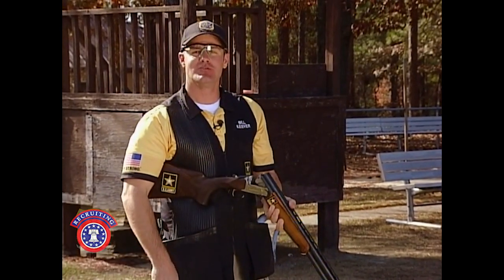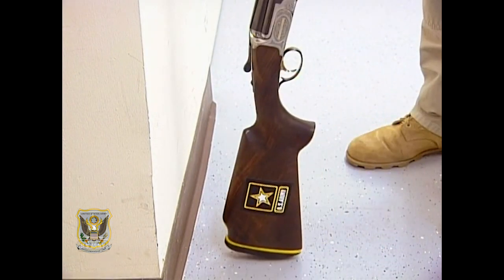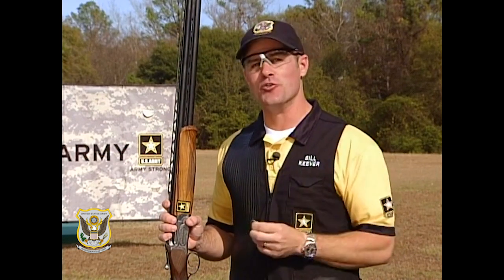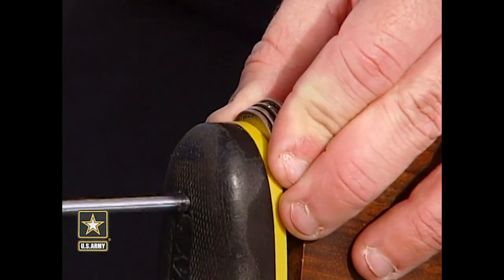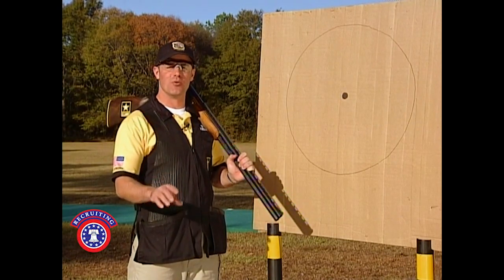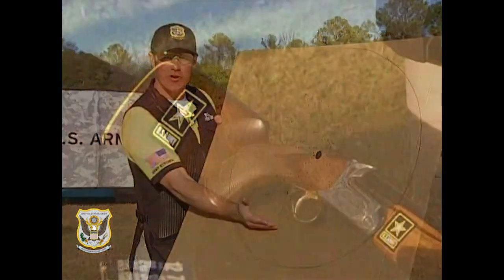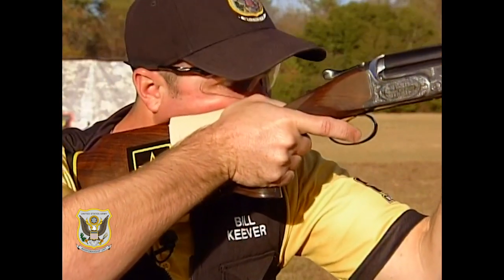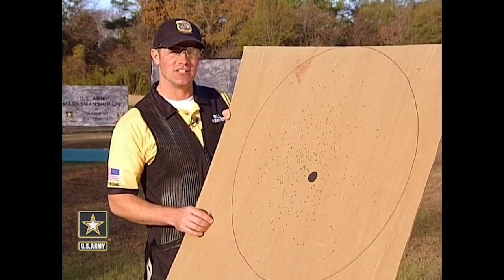Pro Tips: Shotgun Fit (2008)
In this week's ThrowbackThursday series Pro Tip, the then Sgt. 1st Class Bill Keever of the U.S. Army Marksmanship Unit Shotgun Team explains shotgun fit.

Pro Tips are short marksmanship lessons from experts that were, and still are, produced by Jim Scoutten's Shooting USA. This particular segment was aired in 2008, but yet, good techniques never go out of style.